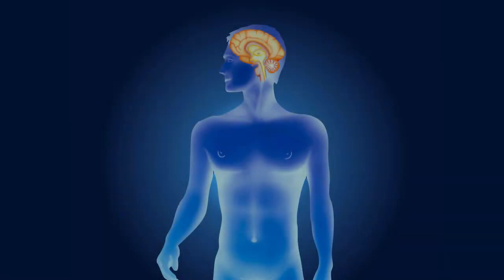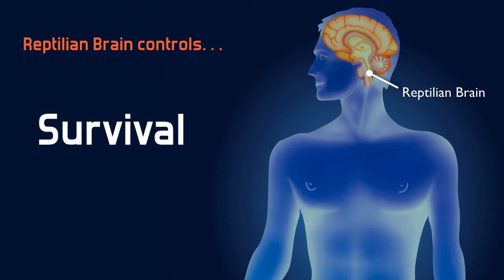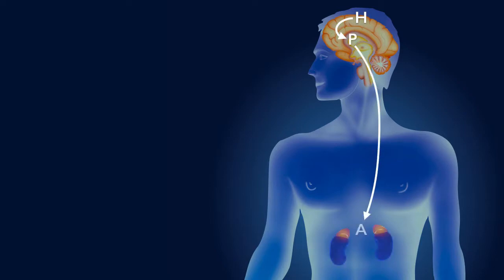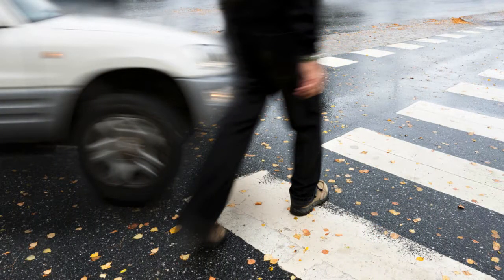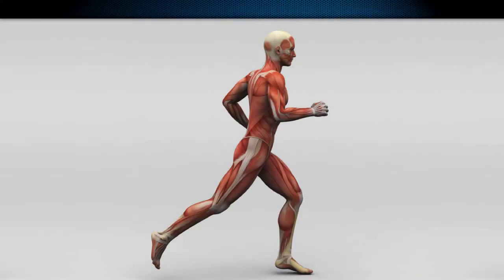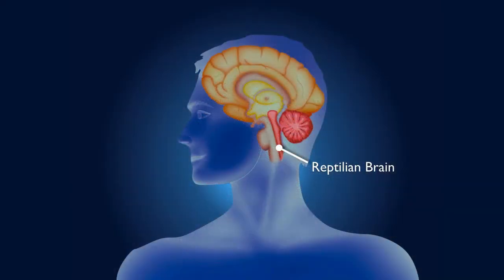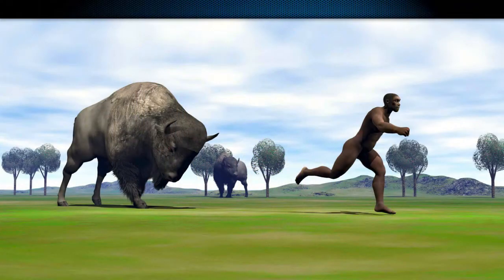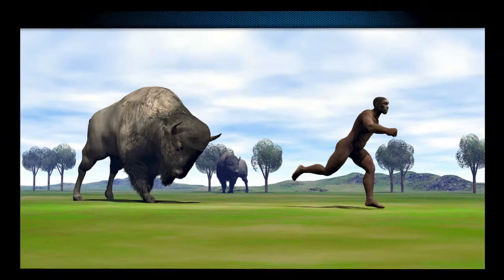Why do I have such weird symptoms?